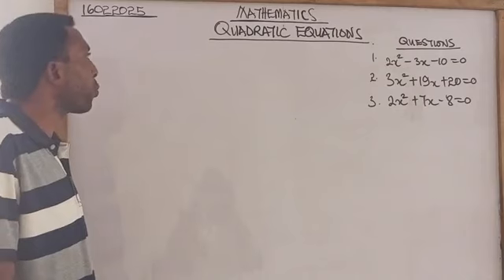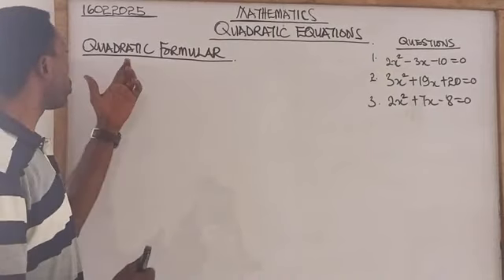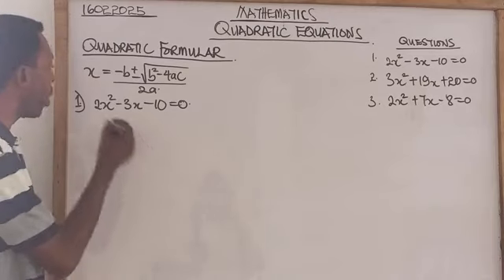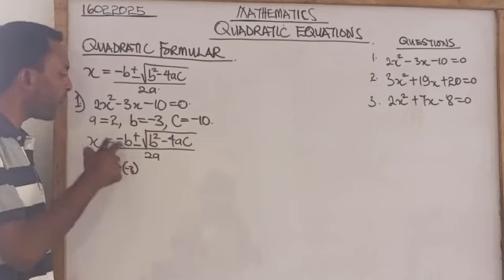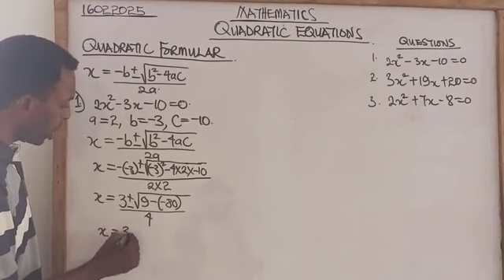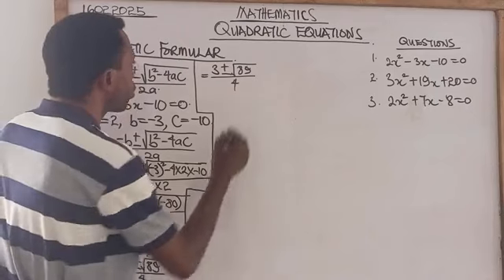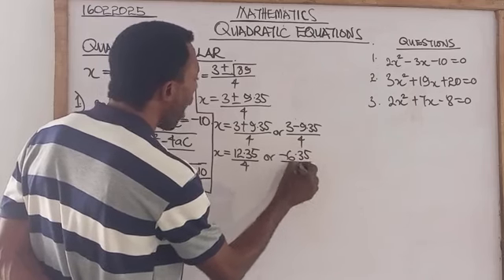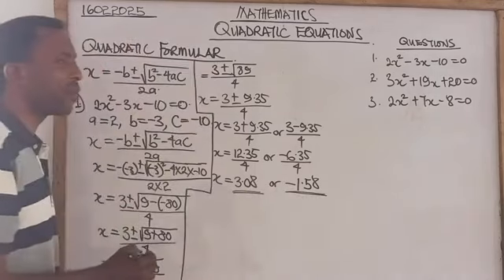QUADRATIC EQUATIONS By Quadratic Formula 1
Equations: By formula method 1
In case you have any questions as regards this class or any observations.